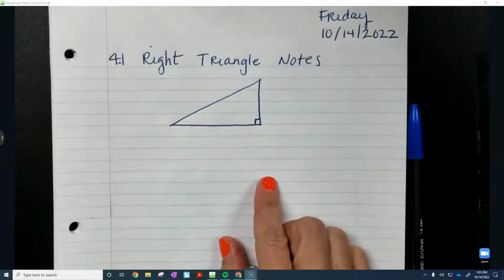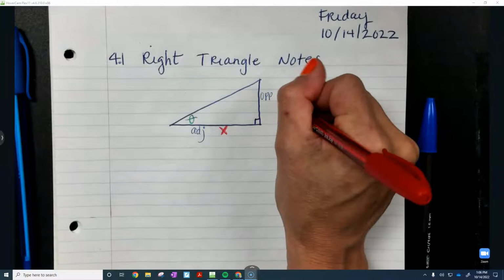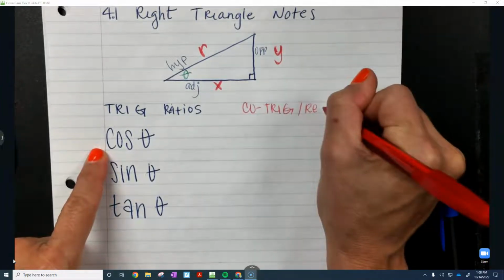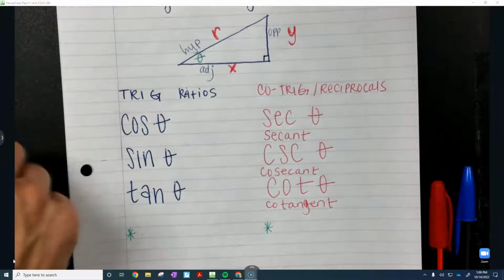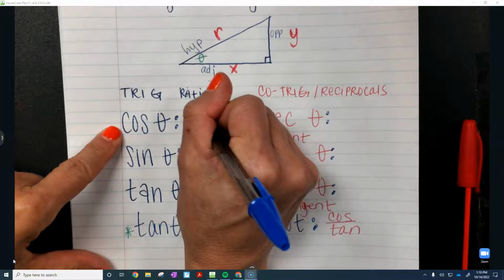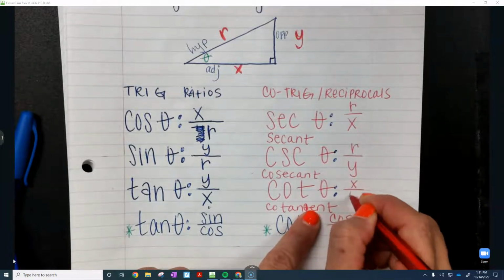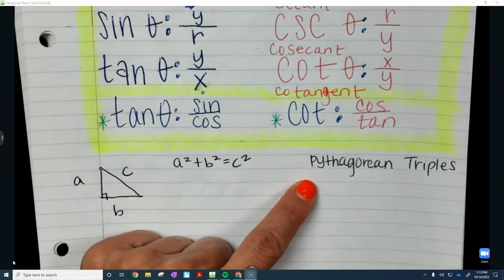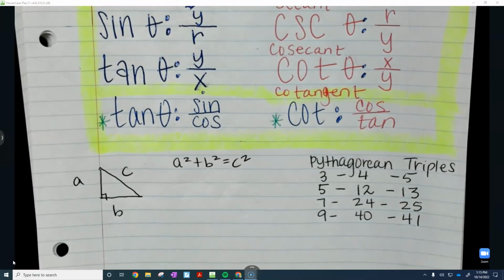4.1 Right Triangles Part I